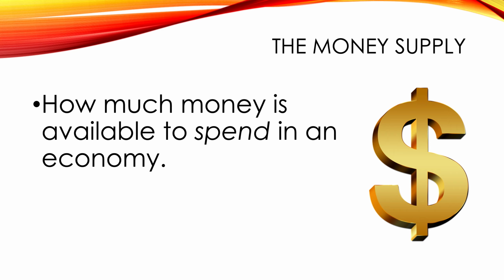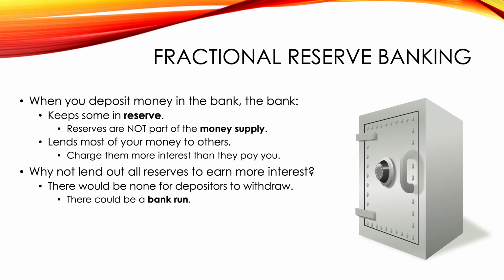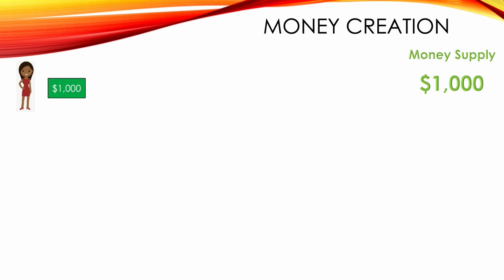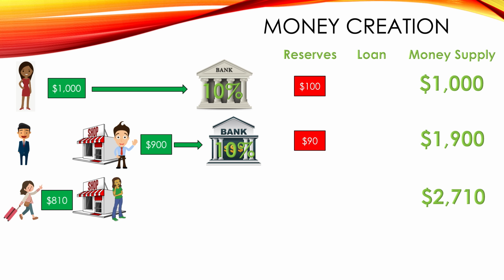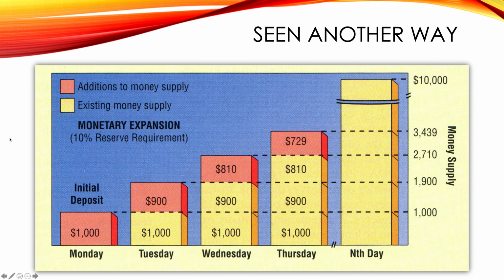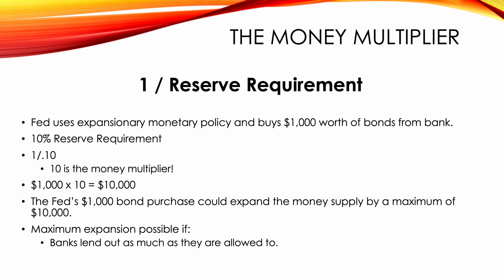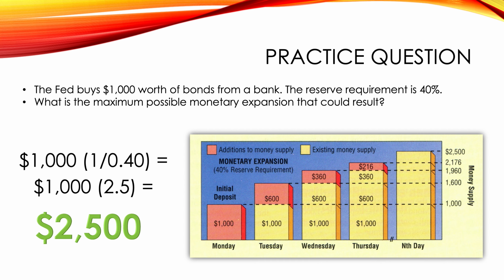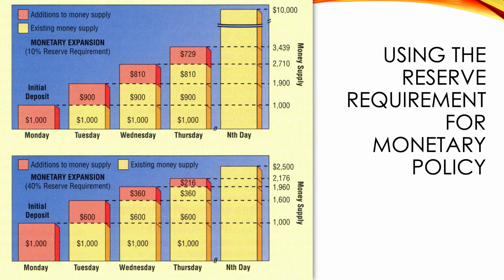Clarkenomics: High School Econ: Reserve Requirement